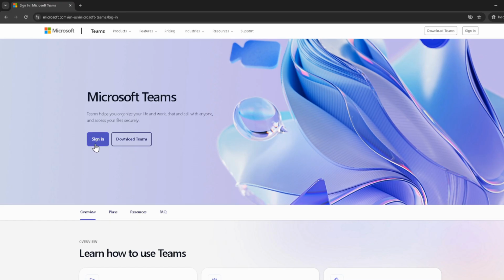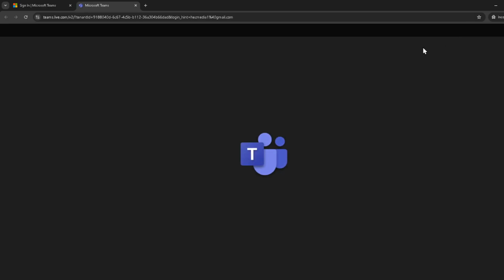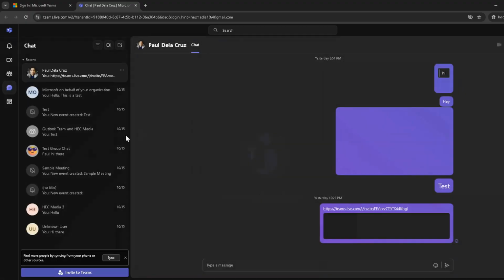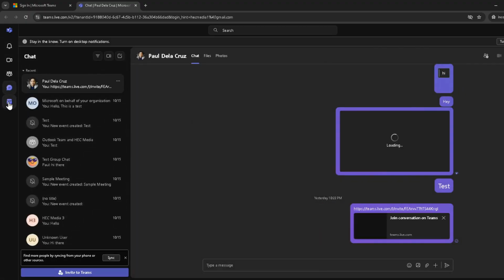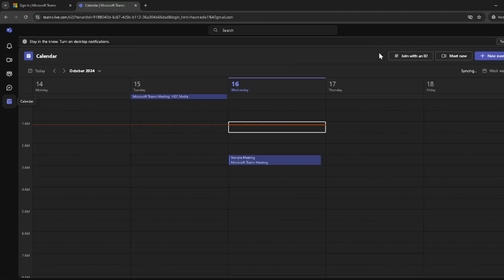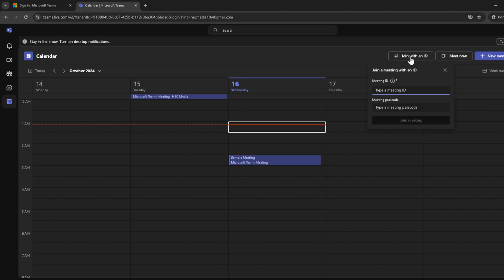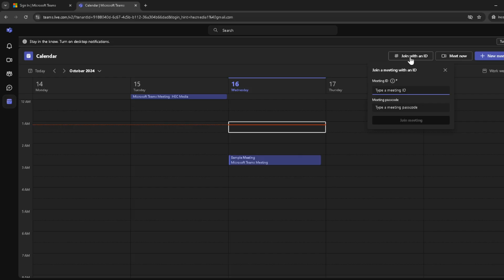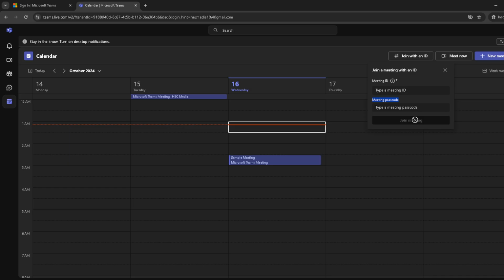How to Join Microsoft Teams Using Meeting (Full 2024 Guide)